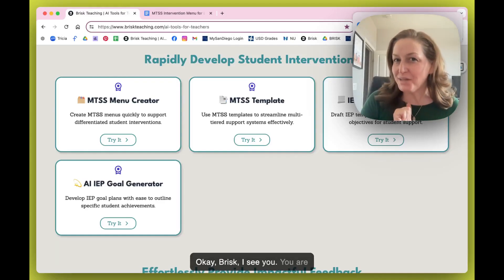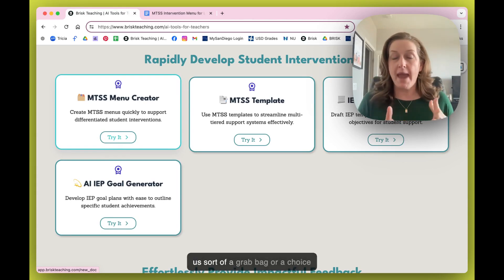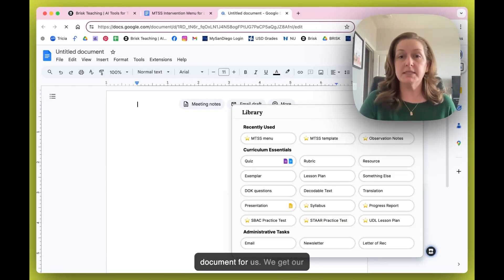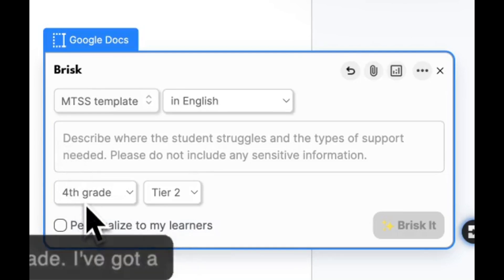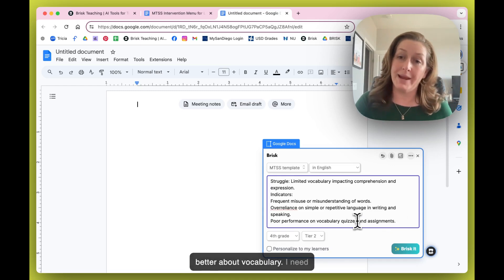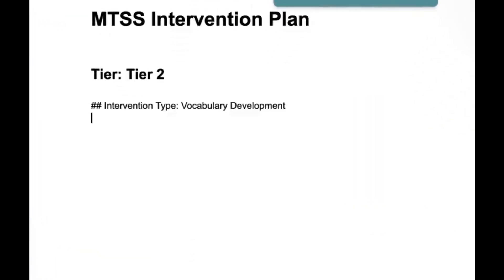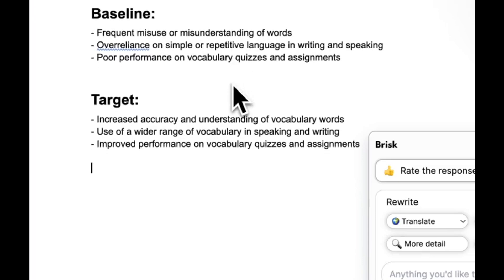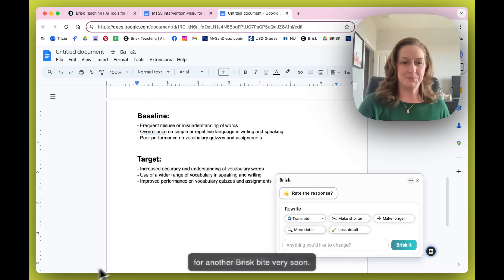Brisk Bites 20- MTSS Template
In this Brisk Bites, bite-sized PD, we will look at the MTSS Template which will allow us to focus on one intervention strategy or skill and create a detailed plan for the student.